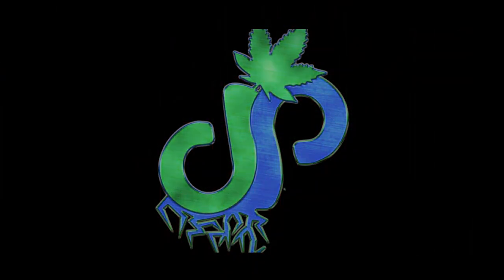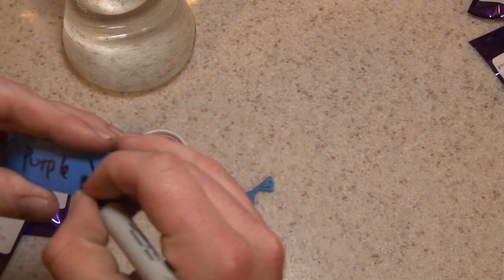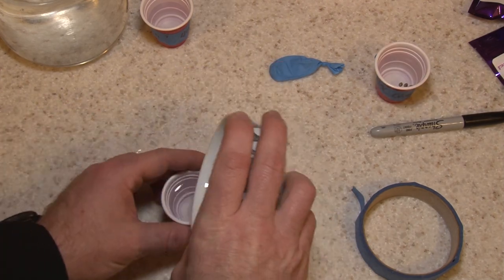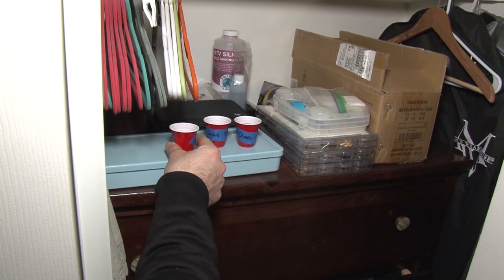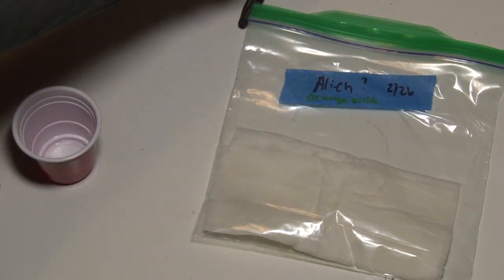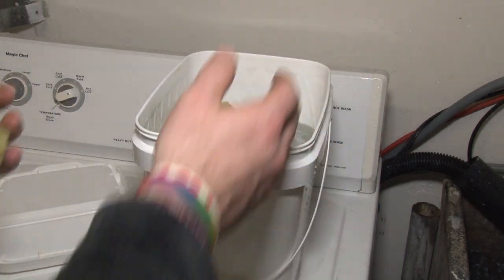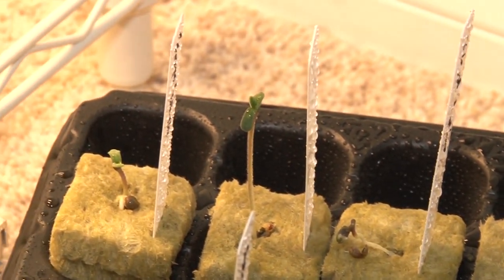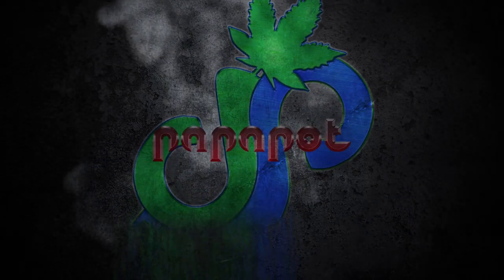Sprouting seeds from SFV Genentics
I'm going to make fantastically a thing. Just shh let it happen.

Follow along on my Instagram @Jpapapot I post more pictures there. To stay up to date on my grows that's where to look.

As always music by Brent Hollingworth